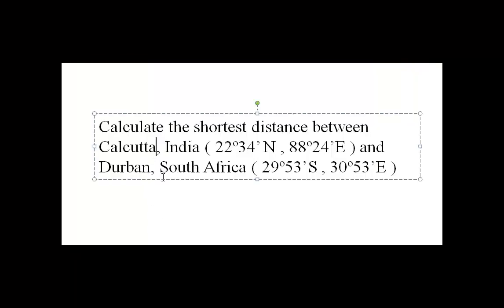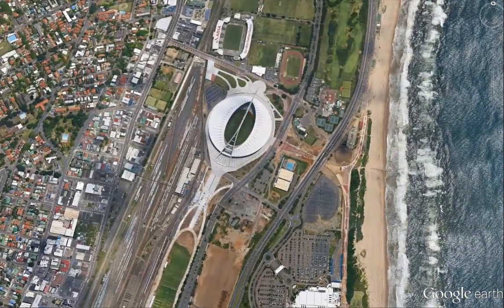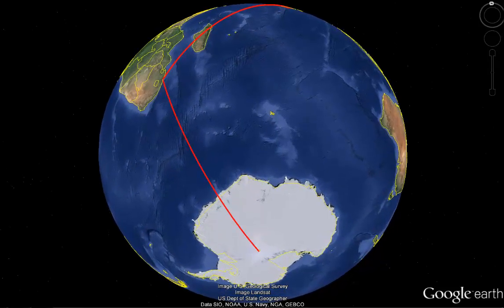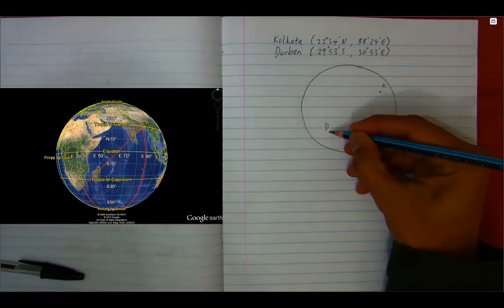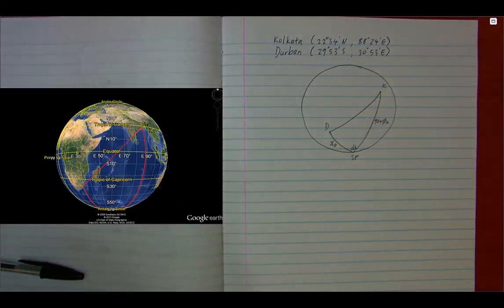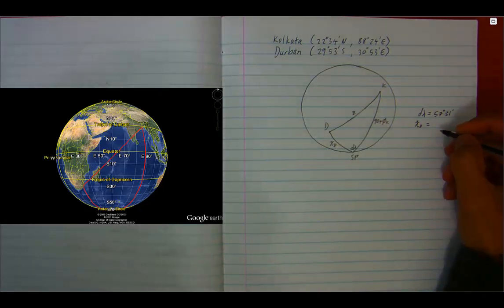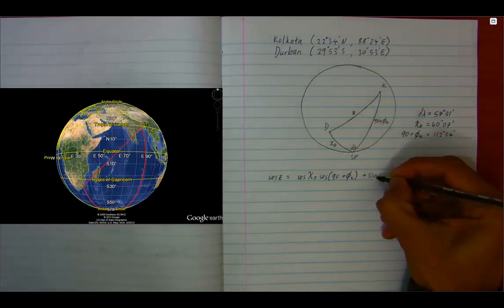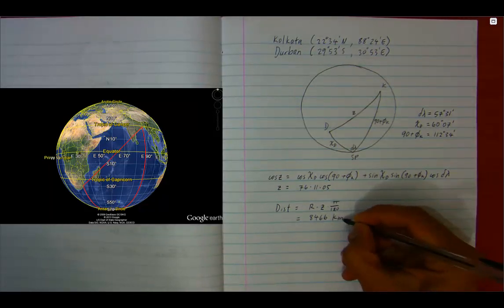Spherical Trigonometry - Durban-Kolkata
A calculation of great circle distance between Durban and Kolkata